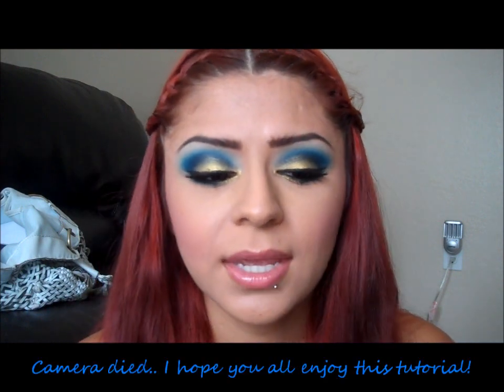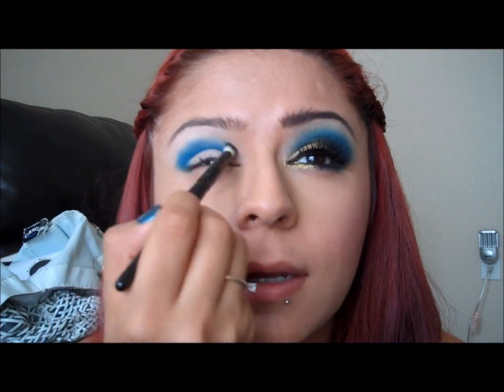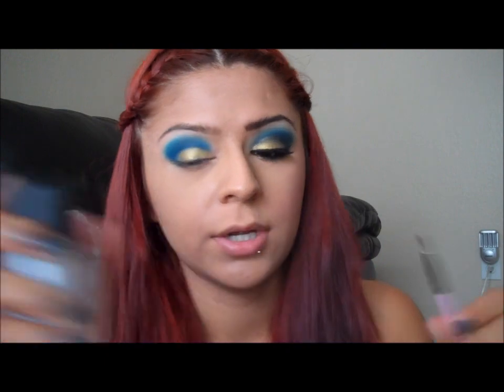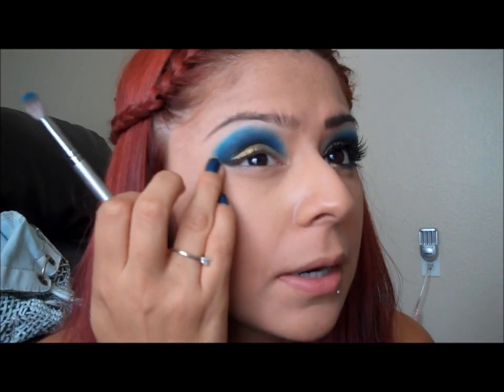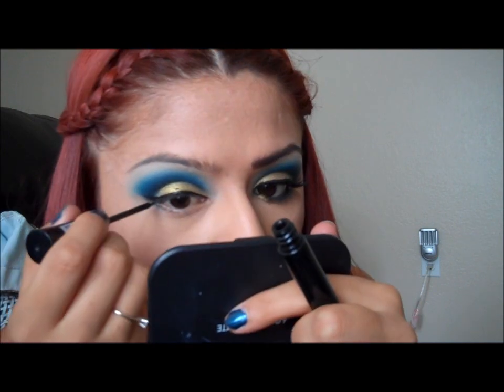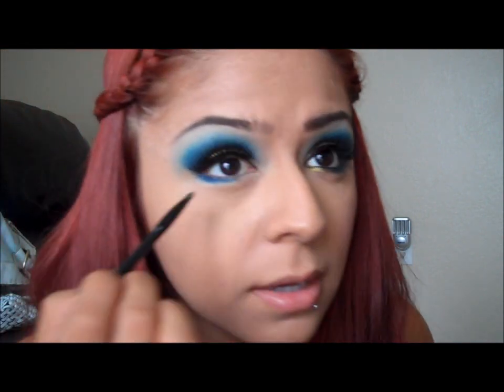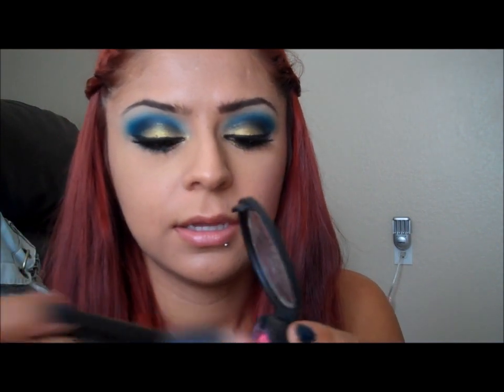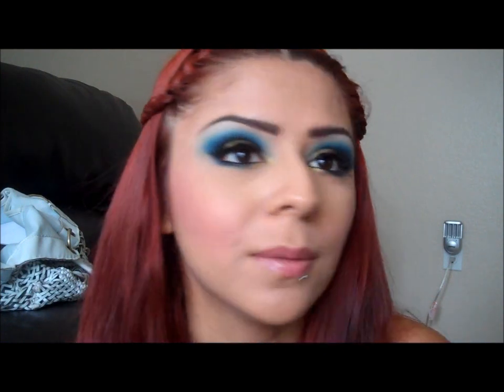Sugarpill's Goldilux Tutorial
Hey loves!
I have had this pigment for a couple of months now & I finally figured out a way to use it! I really hope you all enjoyed this tutorial, I absolutely LOVE this pigment! I am going to try to step up my game & create more looks/ post videos more often than usual!

If you are a business and would love to send me products to review I would love it.